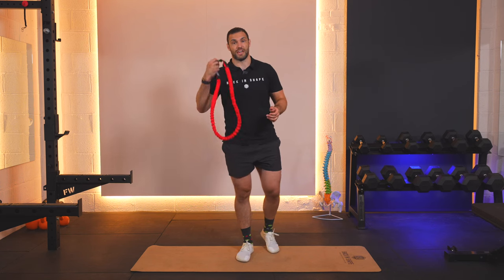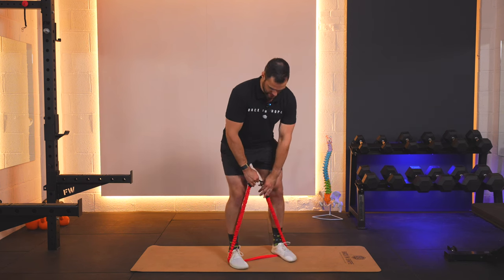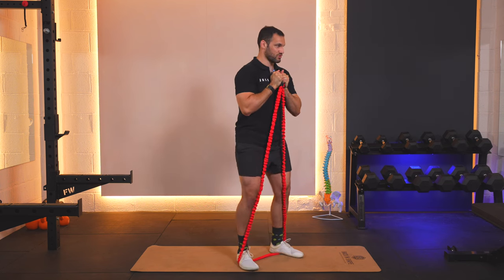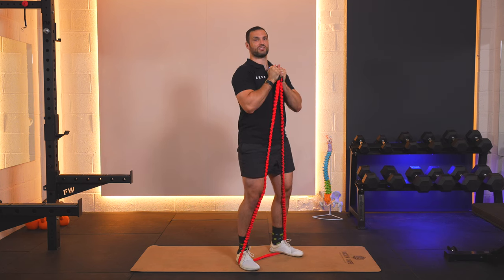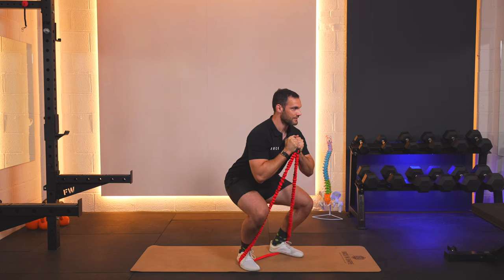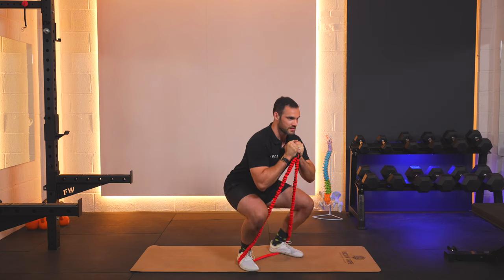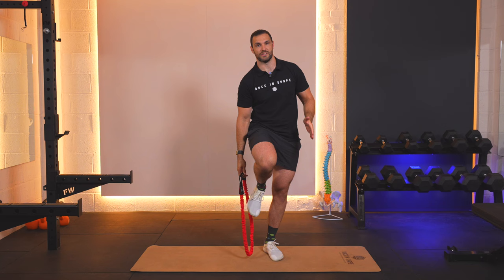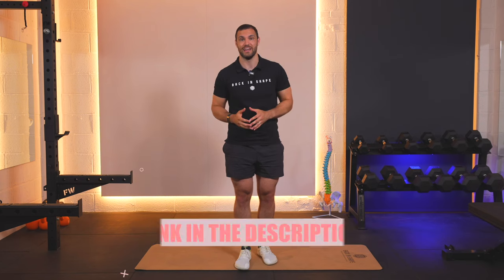Squat Safely Using Resistance Bands At Home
🔥 *Squat Safely Using Resistance Bands At Home* 🔥 An essential skill for low back health & recovering from back pain or sciatica.

The squat using resistance bands is a fundamental exercise for all ages, enhancing daily activities and boosting athletic performance. 🌟 This tutorial will guide you step-by-step on how to perform a proper squat, ensuring you build power and maintain good form. 🏋️‍♀️

📋 What You’ll Learn:

Proper technique for the banded squat 💪
Engaging your core for stability 🧘‍♂️
A guided 10-rep exercise to practice along 🦵

Stay injury-free and improve your workout routine! For more exercises and tips, check out the link below for free access to our extensive library. 👇

*Chapters:*
0:00 Introduction
0:20 Demonstration
0:41 Follow Along For 10 Reps